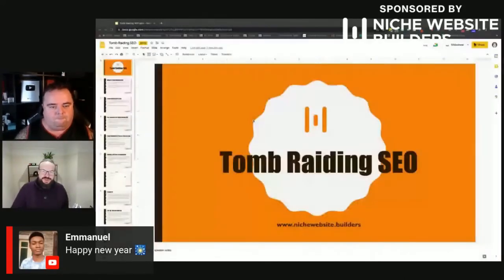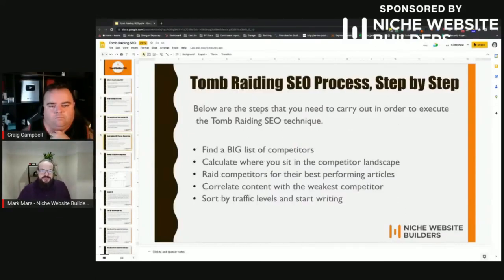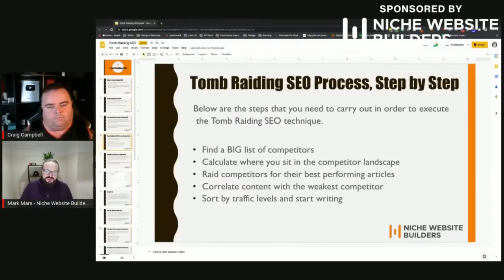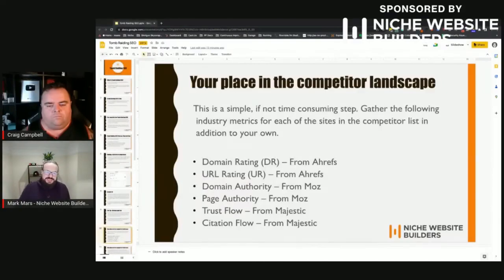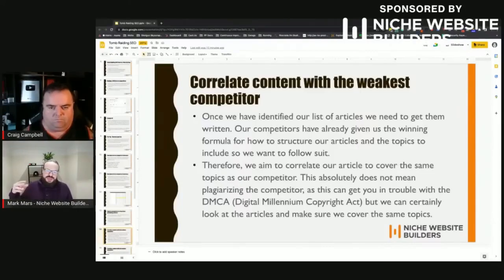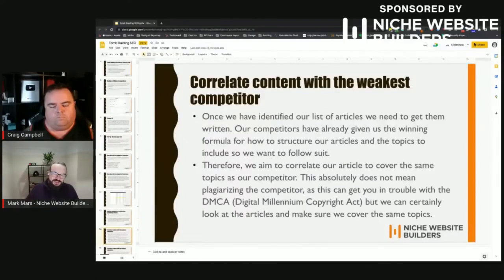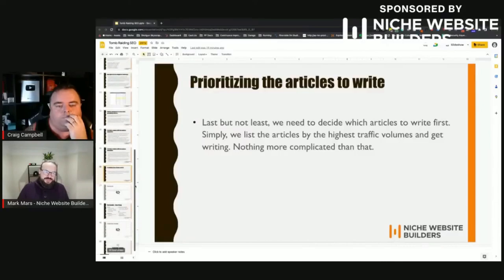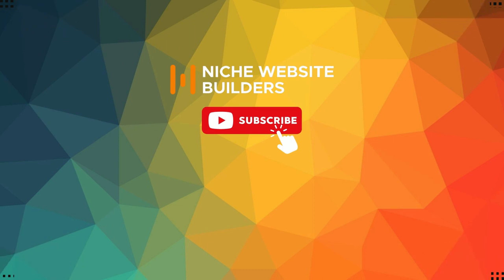What is Tomb Raiding SEO? | Live Stream Highlight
Here at Niche Website Builders, we have a thorough due diligence process for all website projects.

In a recent livestream over on Craig Campbell's YouTube channel, Mark Mars discussed Tomb Raiding SEO and how we use it to find competitors and create a detailed strategy for starting websites.